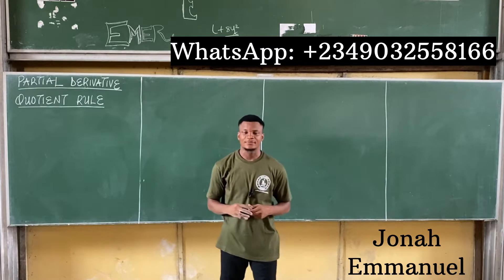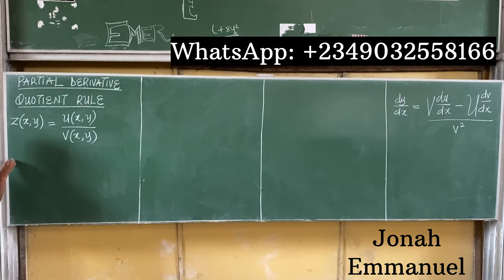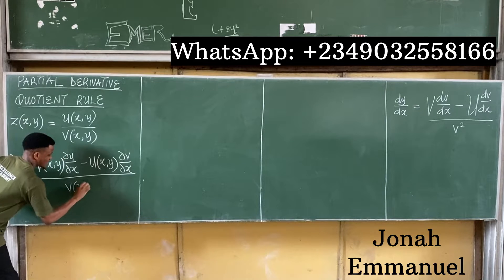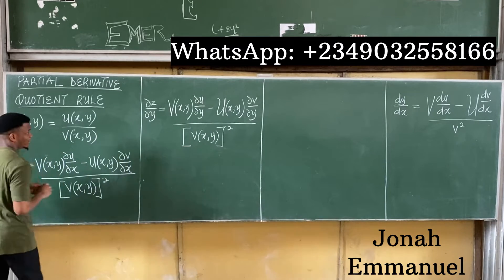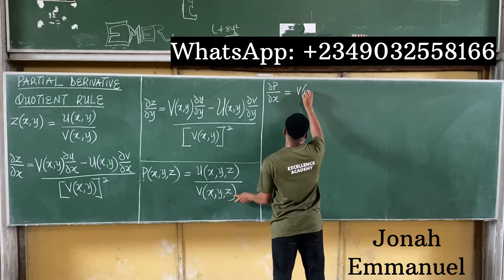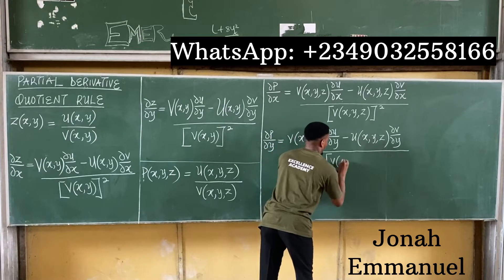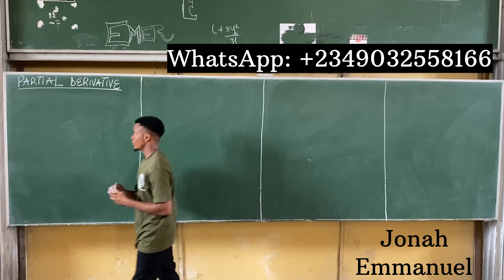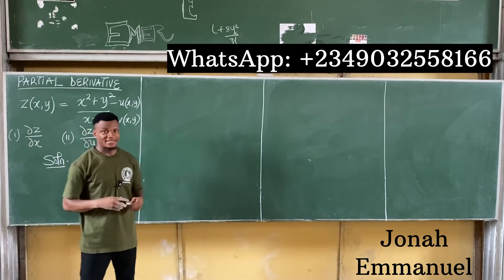Partial Derivative by Quotient Rule | Partial Differentiation by Quotient Rule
This video explains the concept of Partial differentiation and Partial derivatives using the method of Quotient rule. In this video, you will learn the step by step process on how to solve partial differentiation problems using the idea of quotient rule.